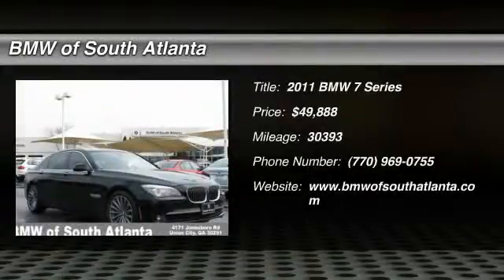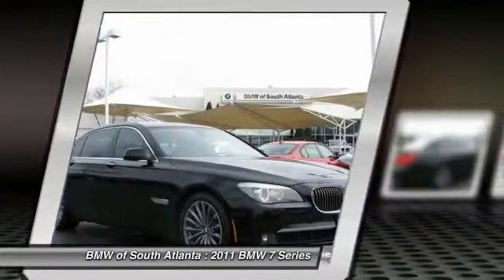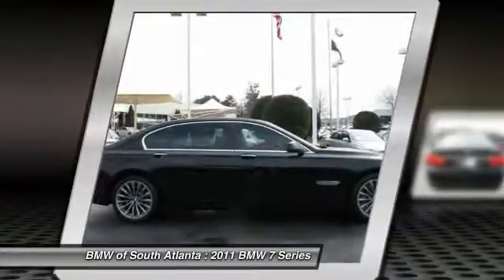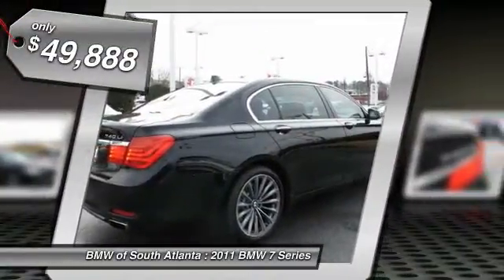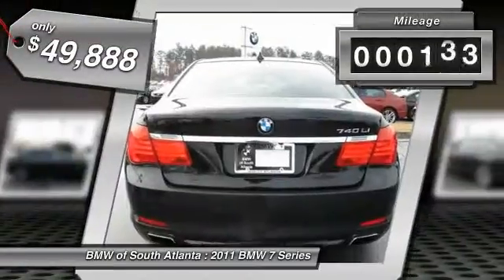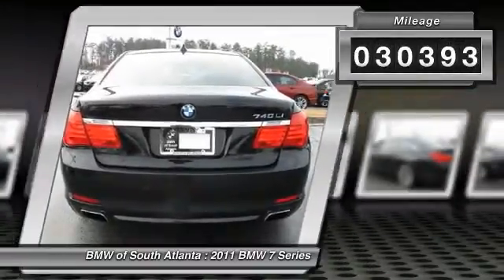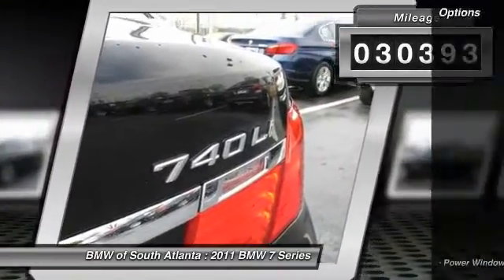2011 BMW 7 Series Union City Atlanta P4035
2011 BMW 7 Series 740Li - $49888

Convenience Package (Comfort Access Keyless Entry and Power Tailgate), Premium Sound Package (iPod & USB Adapter, Premium Hi-Fi System, and SIRIUS Satellite Radio), Black w/Dakota Leather Upholstery, GPS/Navigation, Navigation***, One Owner***, and Sunroof/Moonroof. BMW CERTIFIED!! UPFRONT PRICING!! 6 YR/100K WARRANTY!! Are you interested in a simply outstanding car? Then take a look at this good-looking 2011 BMW 7 Series. The precision-tuned 3.0L I6 Twin Turbocharged powerhouse delivers substantial horsepower and torque to get you where you need to go...and fast! New Car Test Drive said its, ...interior is classy and luxurious, as buyers should expect. It's like a roomy, still, richly appointed cocoon, protecting occupants from an ornery world, though some of the controls and features can be overly complicated. Just about every safety, comfort or convenience feature invented to date for the automobile is available on the 7 Series... BMW of South Atlanta is just south of the airport and just north of your expectations.